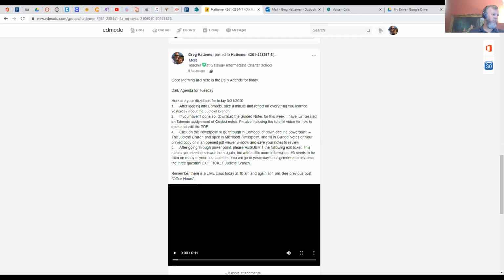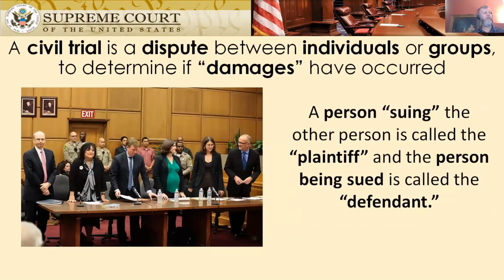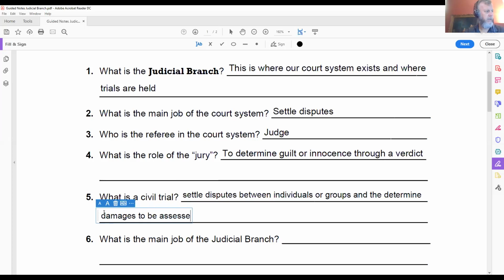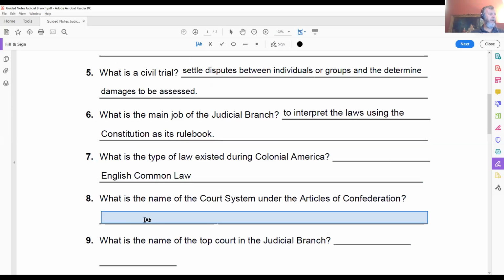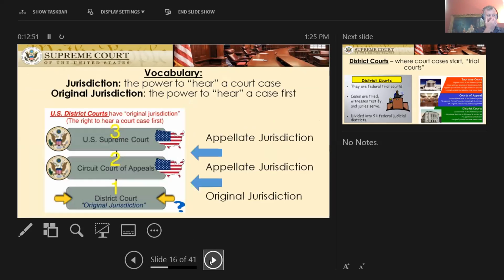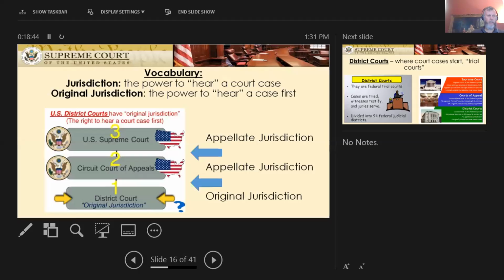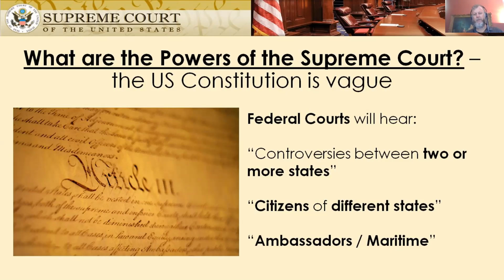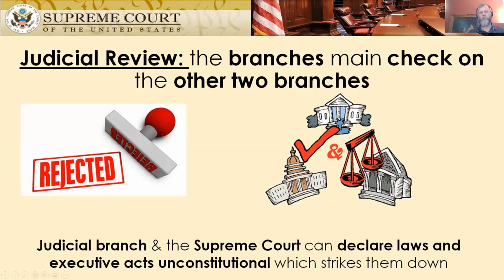Live Class Judicial Branch PPT PM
Here is a copy of the afternoon class. It is much smoother and faster. Please watch this one and fill out your guided notes pdf. Good luck